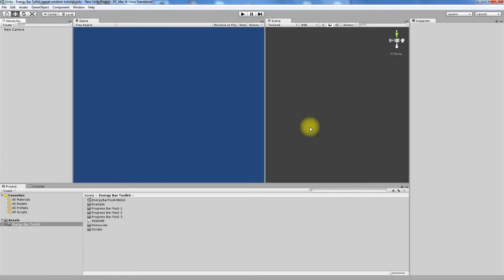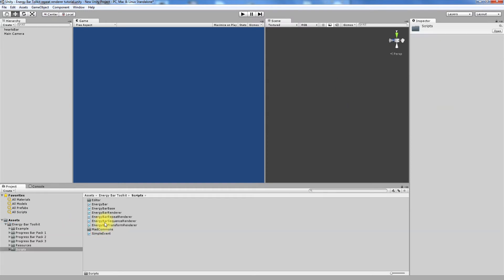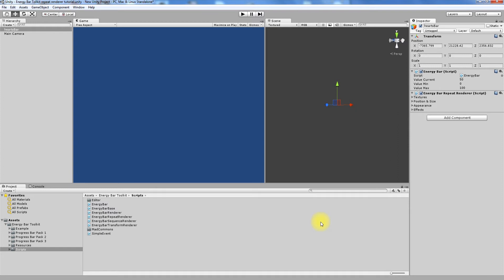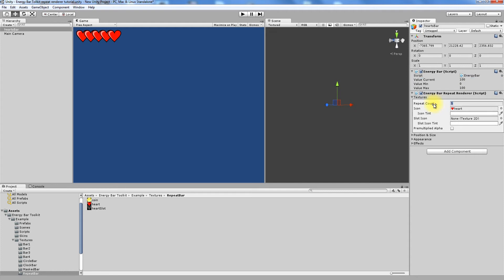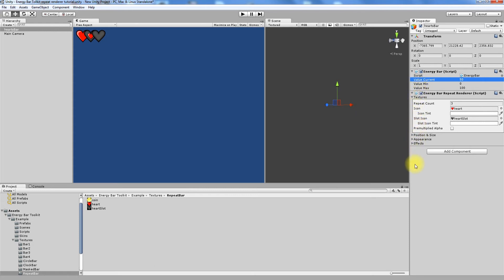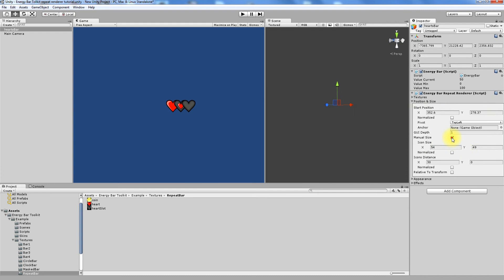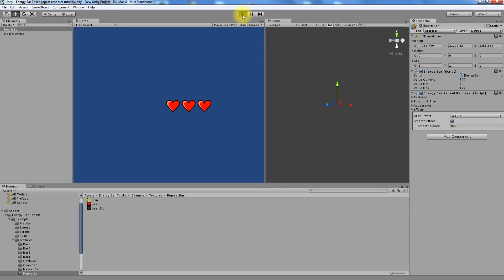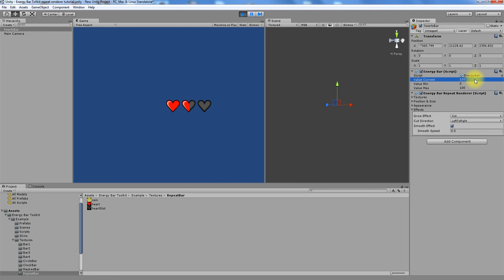Energy Bar Tollkit Repeat Renderer Tutorial